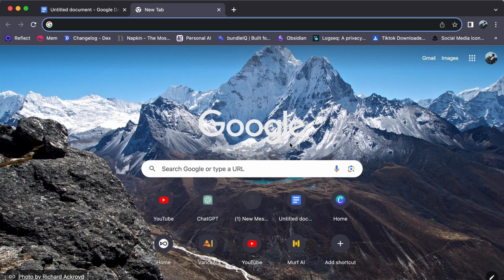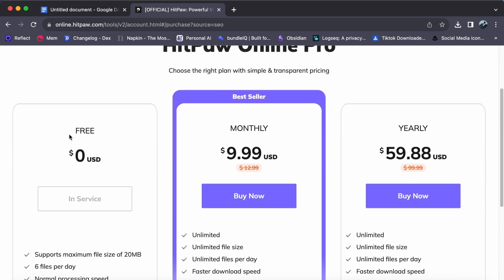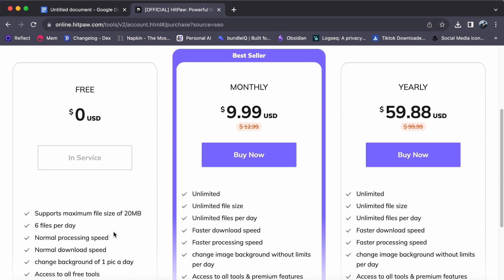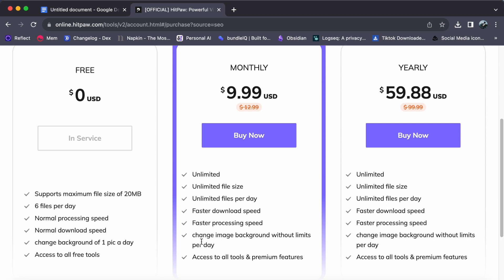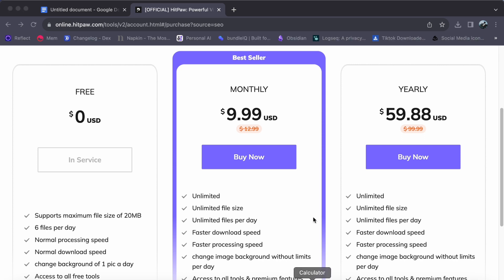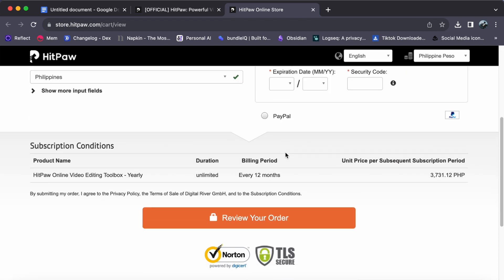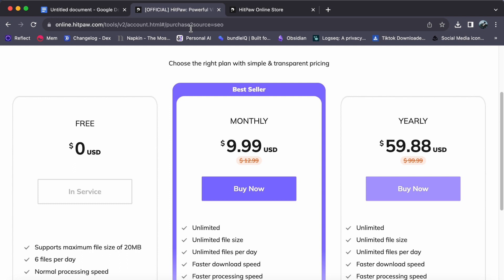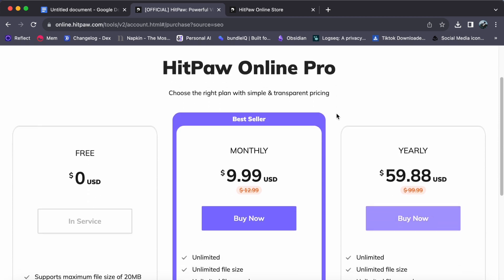How to Upgrade from Free Account to Pro Account on HitPaw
In this video, I'll show you How to Upgrade from Free Account to Pro Account on HitPaw.

In this video, I'll show you How to Upgrade from Free Account to Pro Account on HitPaw. Unlock the full potential of your video editing prowess with our tutorial on "How to Upgrade from a Free Account to a Pro Account on HitPaw." If you're ready to take your video editing game to the next level, this guide will show you the way.

HitPaw offers a range of powerful features and tools to help you create stunning videos, and in this tutorial, we'll walk you through the seamless process of upgrading to a Pro Account. With a Pro Account, you'll gain access to advanced editing options, higher export quality, and more.

Discover how to explore the world of possibilities that a Pro Account offers, from removing watermarks to enjoying priority customer support. Elevate your video editing journey with HitPaw's professional-grade features.

Join us on this tutorial and embark on a journey to enhance your video editing experience. Click the play button now to learn how to unlock the full potential of HitPaw with a Pro Account today!